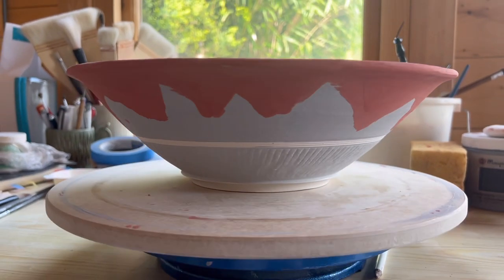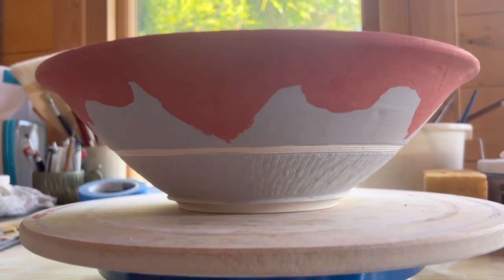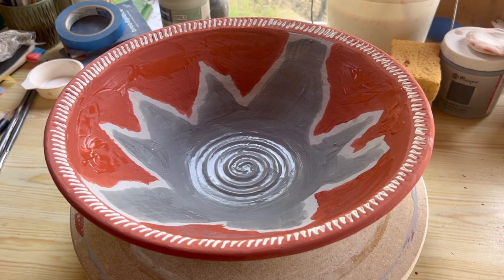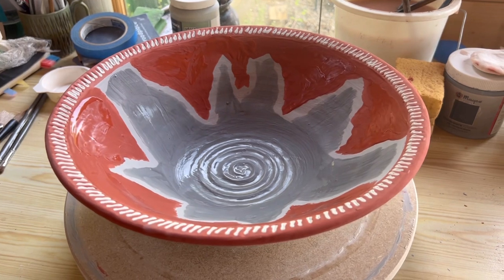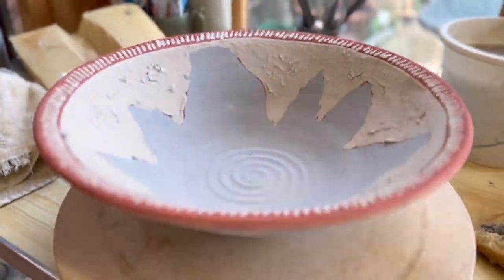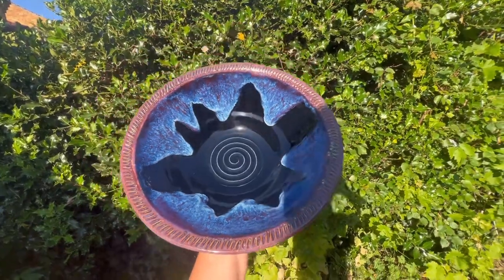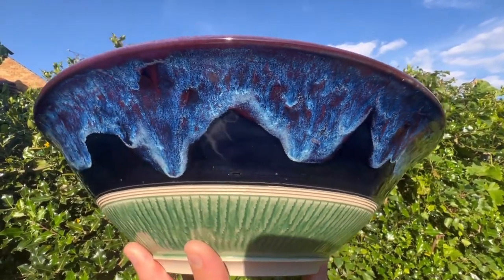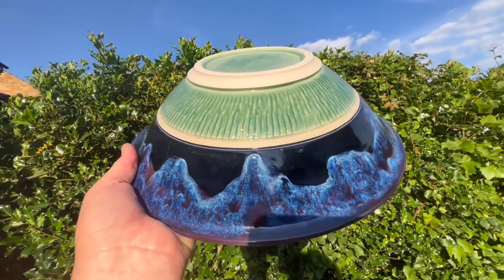81. Glaze Layering Educational Midnight skies. Amaco Obsidian, Smokey Merlot, oatmeal. True celadon.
Through process through a bowl.